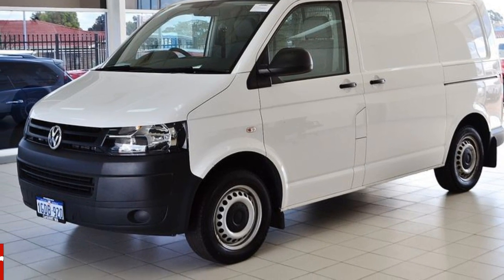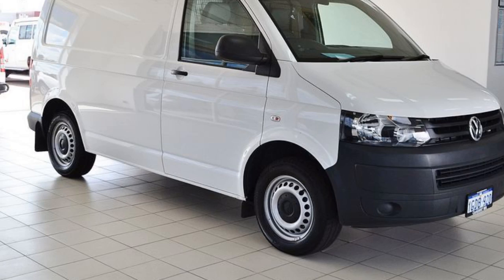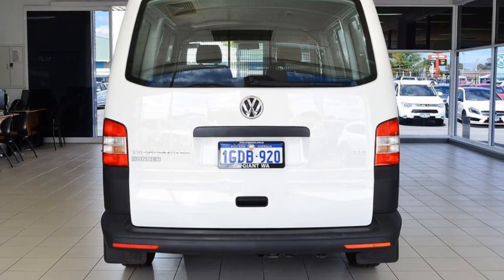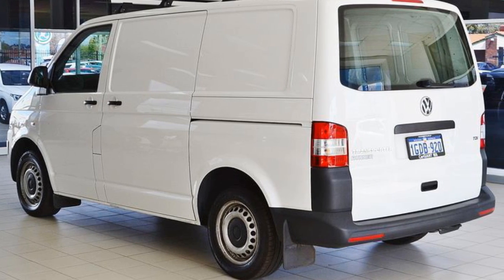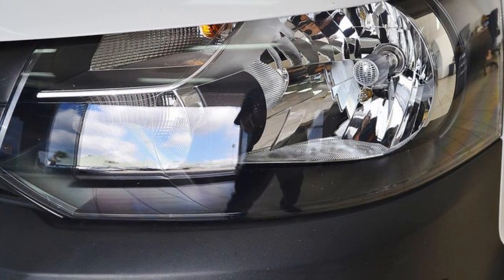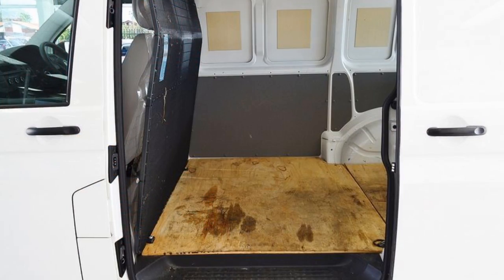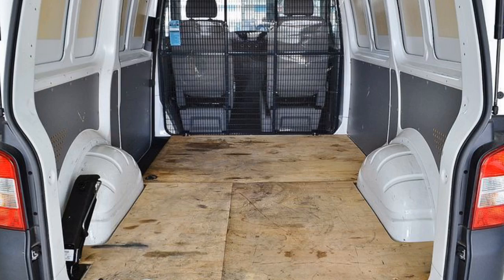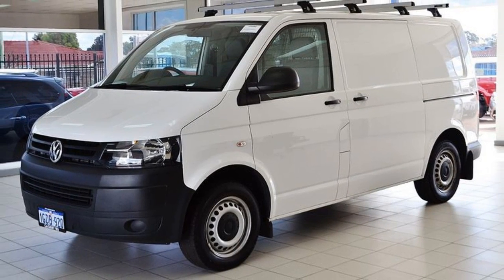2014 Volkswagen Transporter T5 MY12 TDI 250 Runner SE White 5 Speed Manual Van